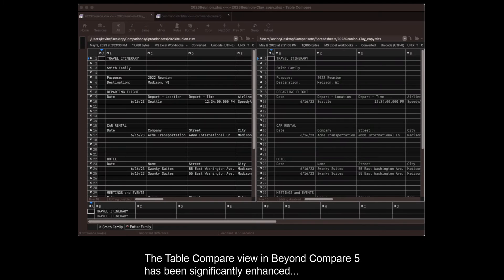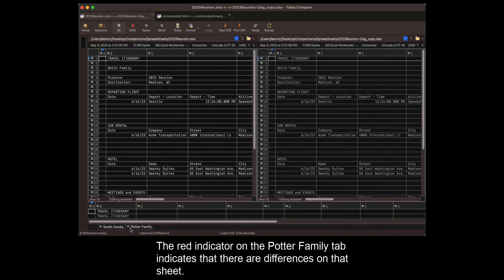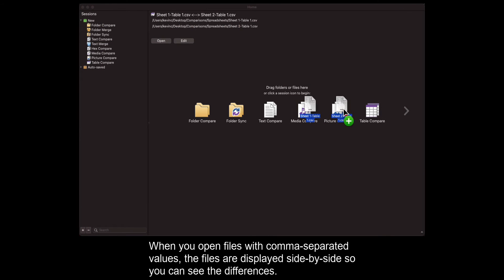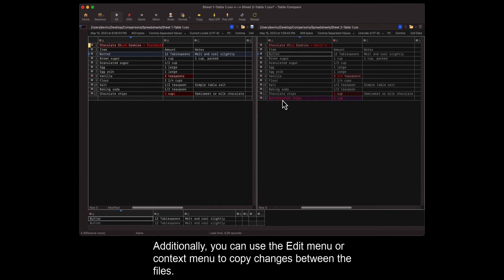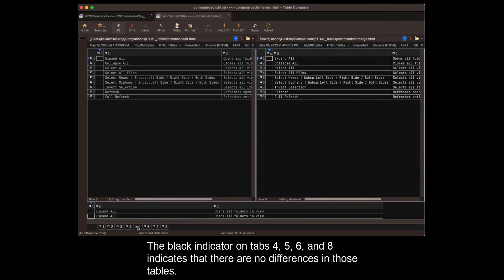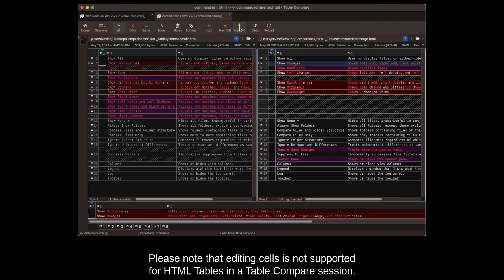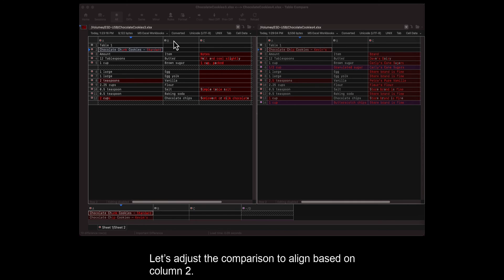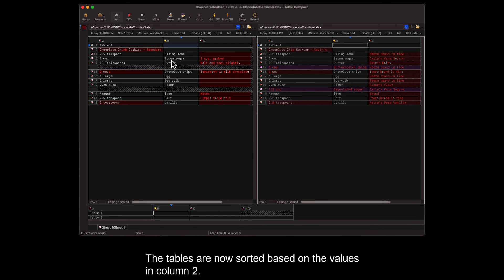Beyond Compare 5: Table Compare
Enhanced Table Compare in Beyond Compare 5. In addition to general improvements, it adds support for multi-sheet Excel spreadsheets.